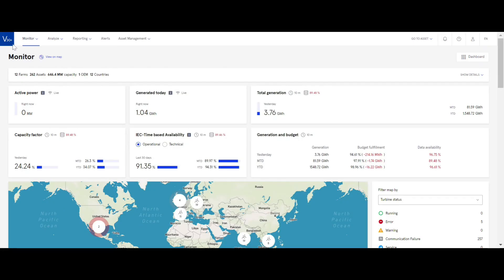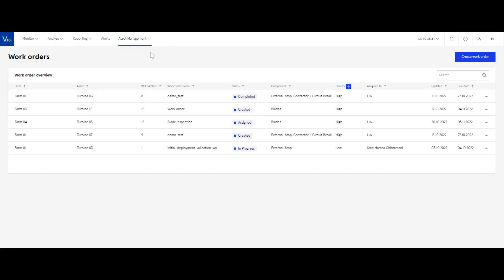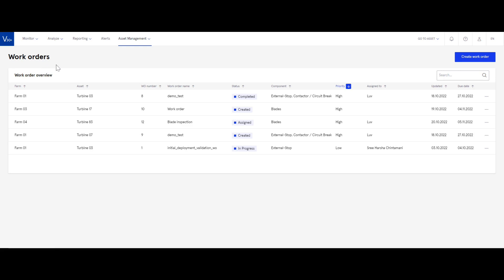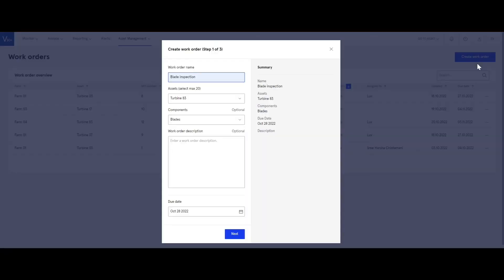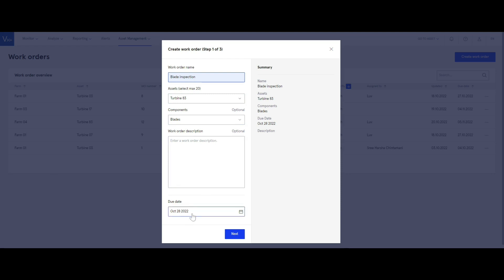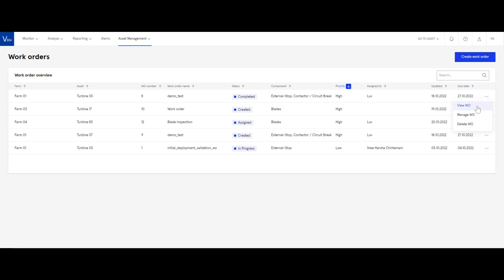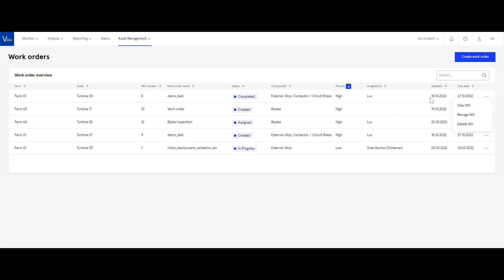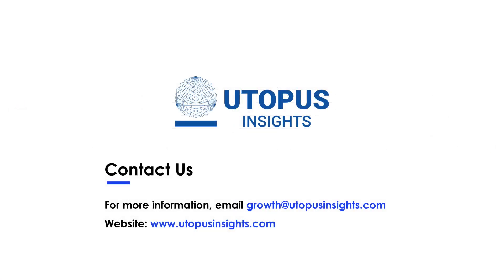New Feature Release: Work Order Management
Create, view, manage, delete, and track all information from work order creation to completion. Create work orders within the downtime summary and enable action steps based on Scipher's insights so that information isn't lost elsewhere.